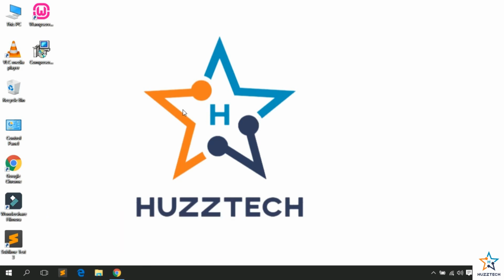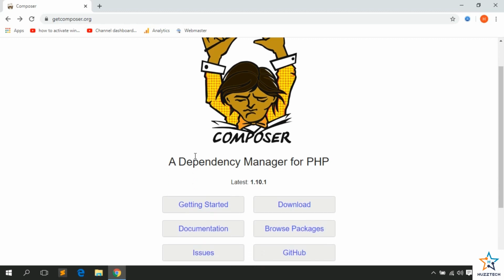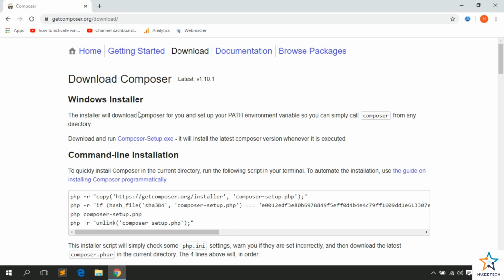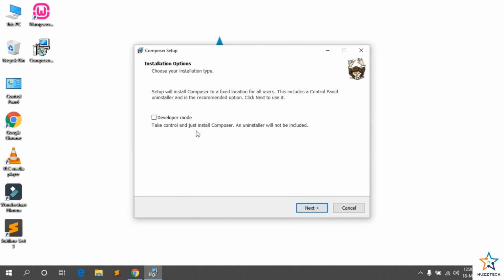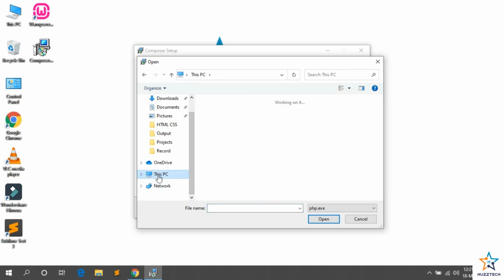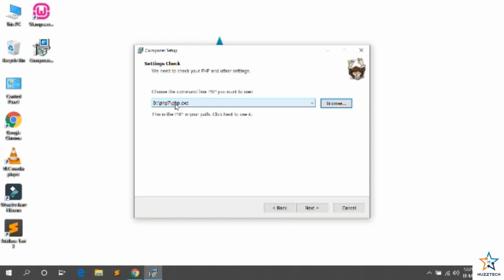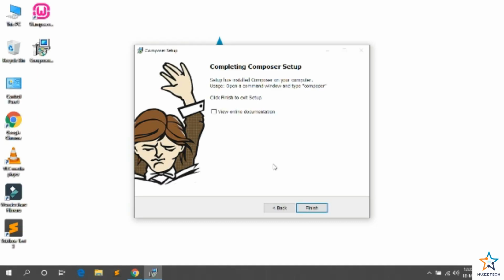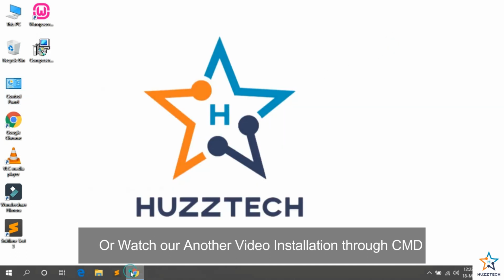How to Install Composer on Windows 10 in 2020 | HuzzTech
Composer is an application-level package manager for the PHP programming language that provides a standard format for managing dependencies of PHP software and required libraries.